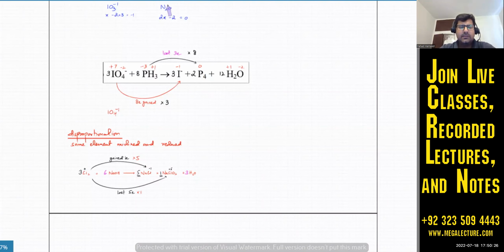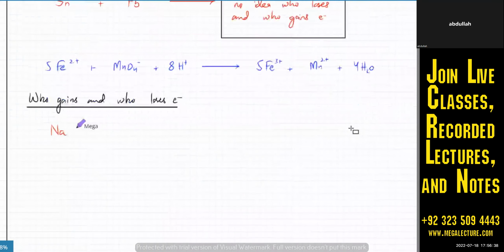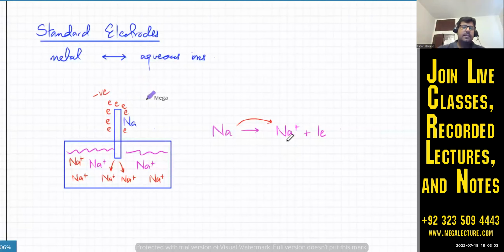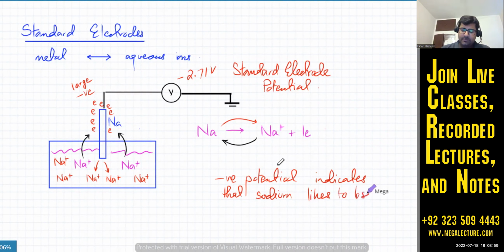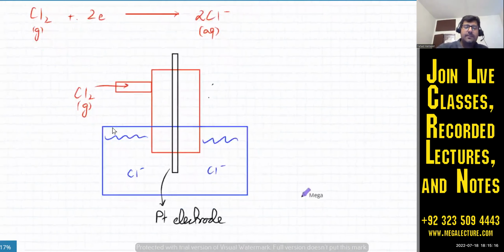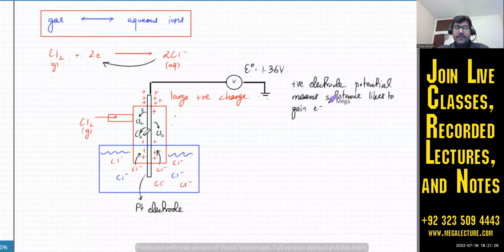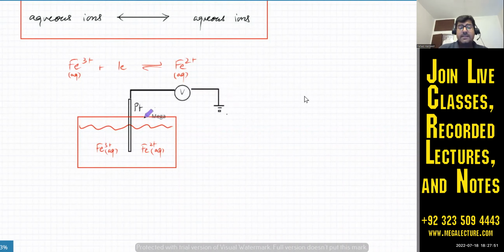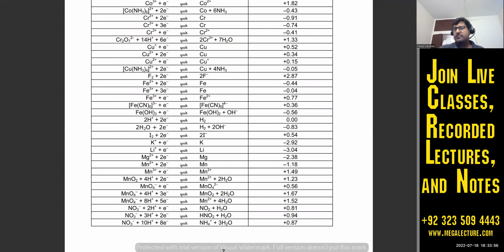Electrochemistry Part 3 | A Level | 9701 | Intro to A Levels Electrochemistry & Electrode Potentials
The standard electrode potential (Eº) is the potential (voltage) of the reduction half-equation under standard conditions measured relative to the SHE.

Significance of Standard Electrode Potential
All electrochemical cells are based on redox reactions, which are made up of two half-reactions.
The oxidation half-reaction occurs at the anode and it involves a loss of electrons.
Reduction reaction takes place at the cathode, involving a gain of electrons. Thus, the electrons flow from the anode to the cathode.
The electric potential that arises between the anode and the cathode is due to the difference in the individual potentials of each electrode (which are dipped in their respective electrolytes).
The cell potential of an electrochemical cell can be measured with the help of a voltmeter. However, the individual potential of a half-cell cannot be accurately measured alone.
It is also important to note that this potential can vary with a change in pressure, temperature, or concentration.
In order to obtain the individual reduction potential of a half-cell, the need for standard electrode potential arises.
It is measured with the help of a reference electrode known as the standard hydrogen electrode (abbreviated to SHE). The electrode potential of SHE is 0 Volts.
The standard electrode potential of an electrode can be measured by pairing it with the SHE and measuring the cell potential of the resulting galvanic cell.
The oxidation potential of an electrode is the negative of its reduction potential. Therefore, the standard electrode potential of an electrode is described by its standard reduction potential.
Good oxidizing agents have high standard reduction potentials whereas good reducing agents have low standard reduction potentials.
For example, the standard electrode potential of Ca2+ is -2.87 V. and that of F2 is +2.87V. This implies that F2 is a good oxidizing agent whereas Ca is a reducing agent.